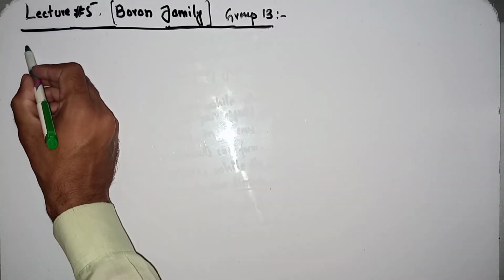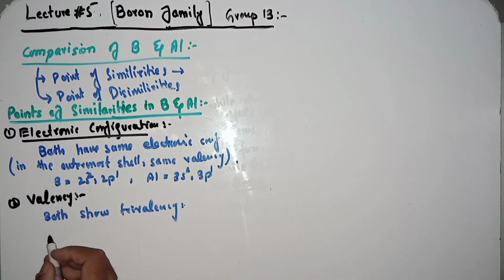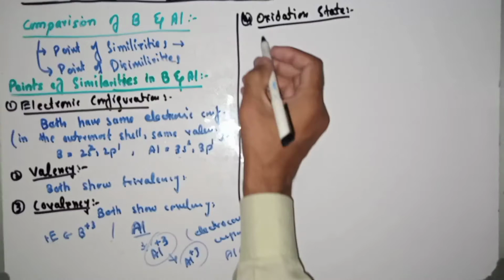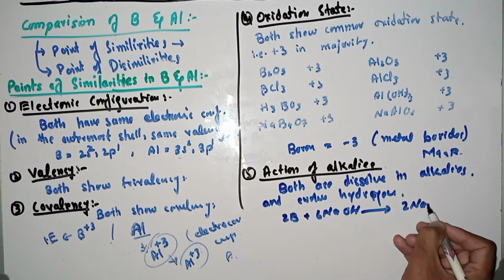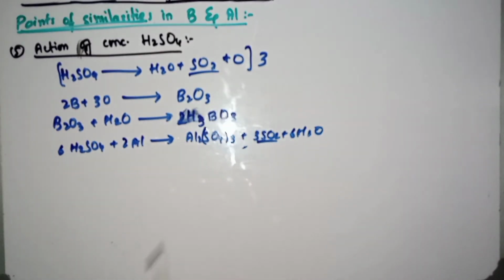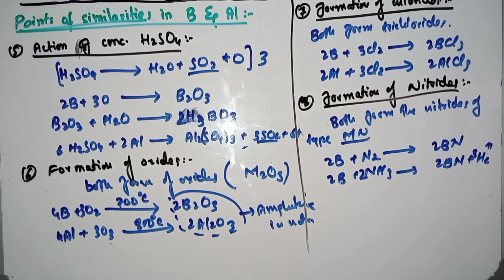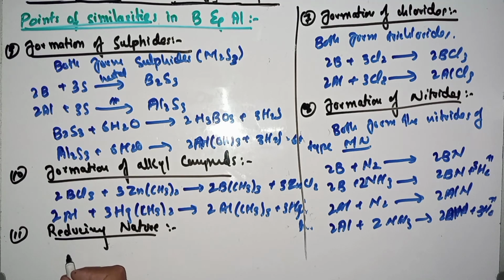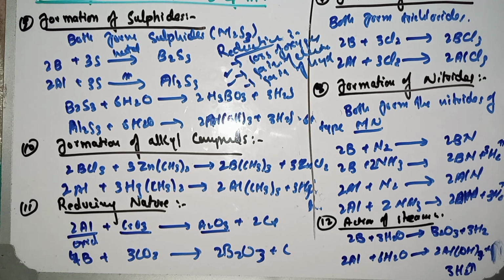Similarities Between Boron and Aluminum|| Behaviors/ Characteristics of B and Al ||AZ Science Group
LECTURE NO. 05:- BORON FAMILY  [Group-13]

viii) Reactivity of chlorine towards Boron and aluminum to form trichlorides
ix) Reactivity of Nitrogen towards Boron and aluminum to form nitrides
x) Reactivity of Sulphur towards Boron and aluminum to form sulphides
xi) Reactivity of hydrocarbon towards Boron and aluminum to form alkyl compounds
xii) Oxidation State of Boron and aluminum
xiii) Reducing nature of Boron and aluminum
xiv) Action of steam/water towards Boron and aluminum

LECTURES NO.5;-